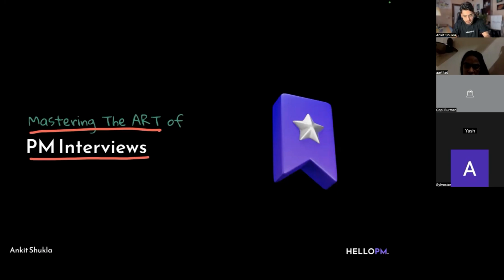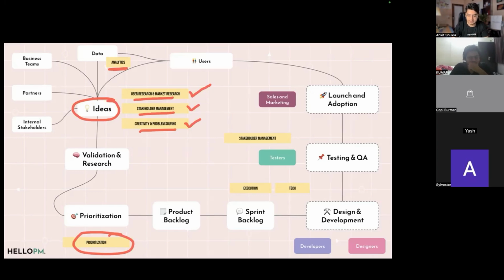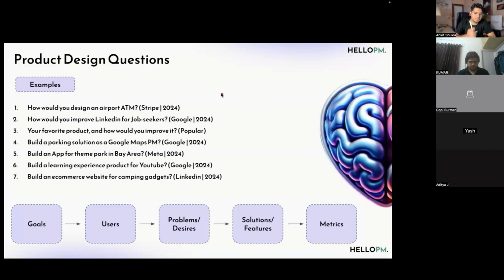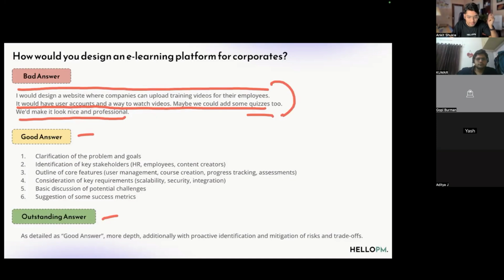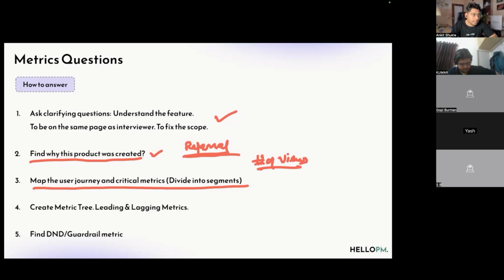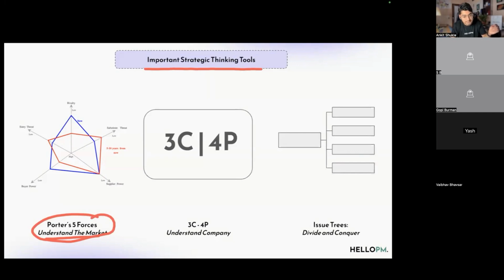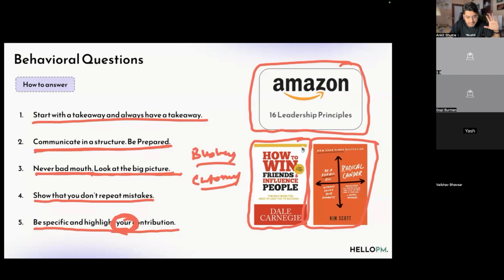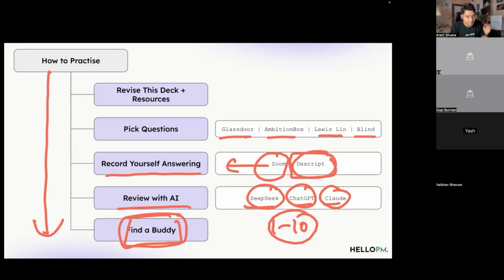Cracking Product Management Interviews | Questions - Frameworks - Plan | HelloPM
Timestamps:
00:00 Introduction to Mastering PM Interviews
00:28 Agenda Overview
01:54 Understanding Product Management
15:17 Product Management Skills
20:12 Interview Structure and Common Questions
33:26 Product Design Questions
55:35 Metrics Questions
01:05:21 Understanding Referral Metrics
01:05:42 Creating a Metric Tree
01:06:48 Success Metrics and Guardrails
01:09:12 Metric Tree Example: WhatsApp
01:10:59 Leading vs Lagging Metrics
01:12:24 Issue Trees and Problem Solving
01:14:16 Root Cause Analysis Questions
01:19:33 Strategy Questions in Interviews
01:33:33 Behavioral Questions and Best Practices
01:39:30 Technical Questions for Product Managers
01:52:07 Practice and Preparation Tips
01:55:40 Hello PM Program Overview
01:58:10 Feedback and Closing Remarks